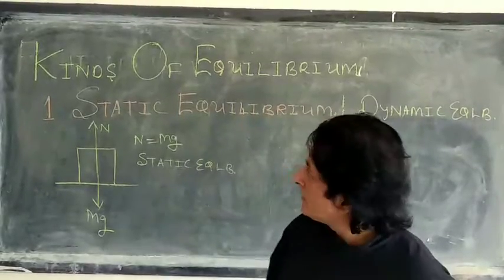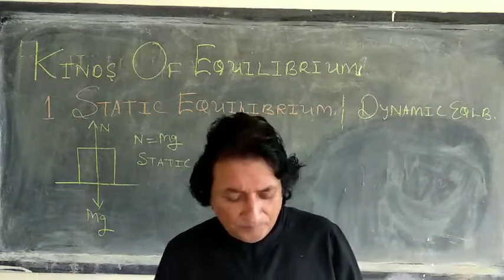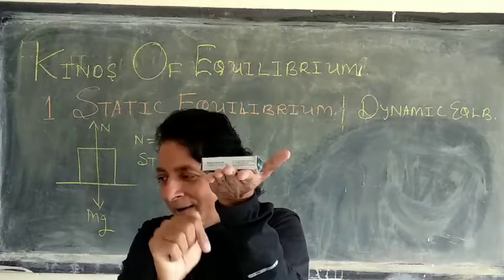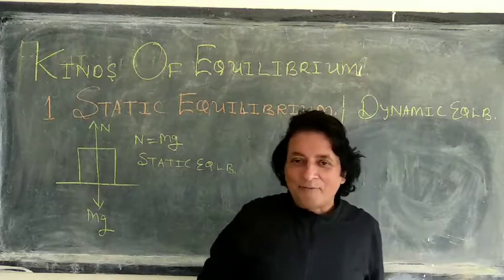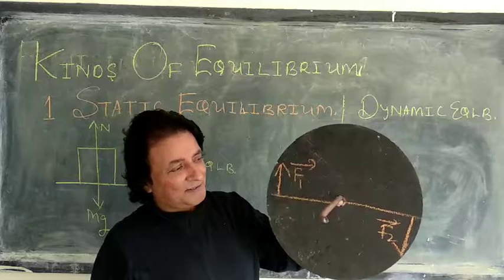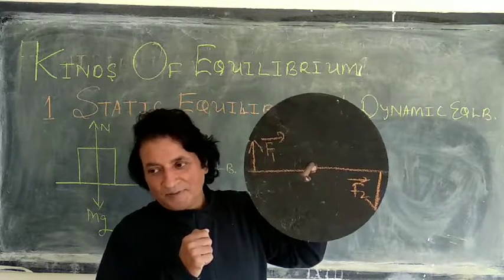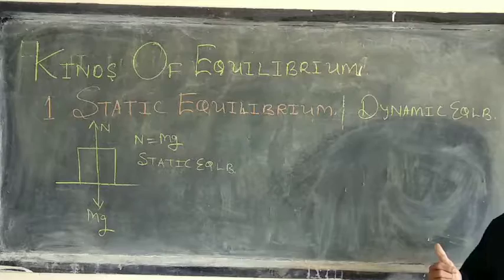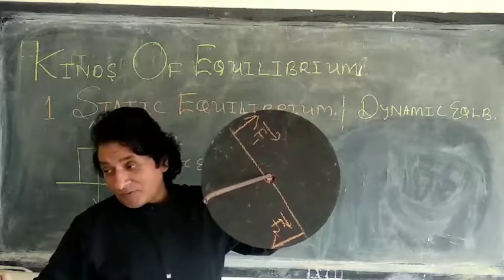ICSE tenth level types of equilibrium